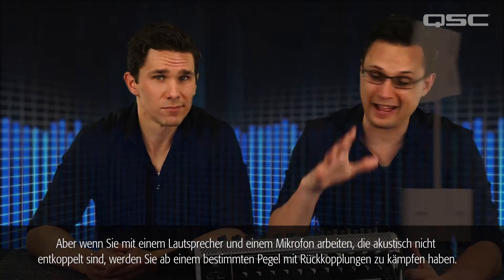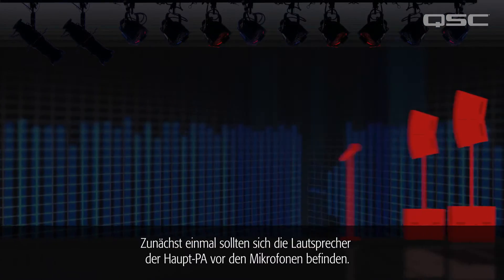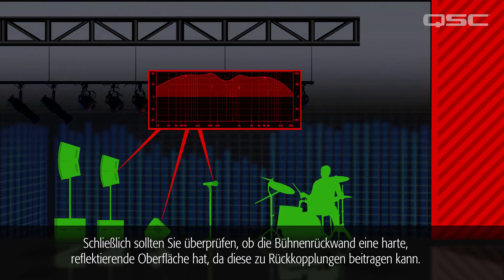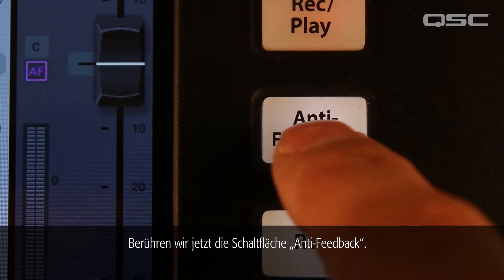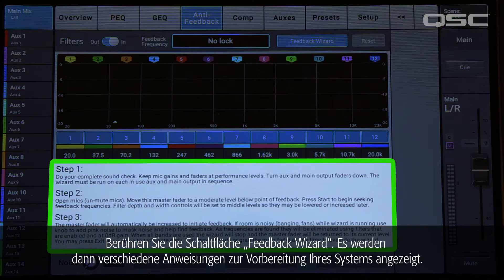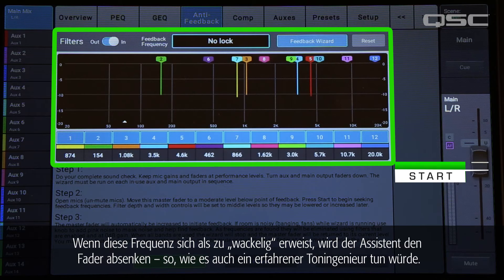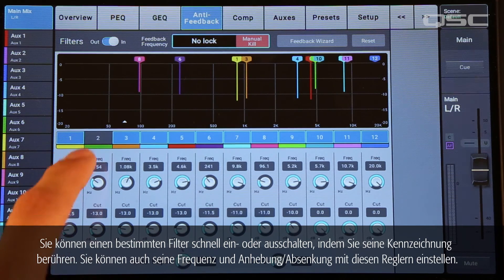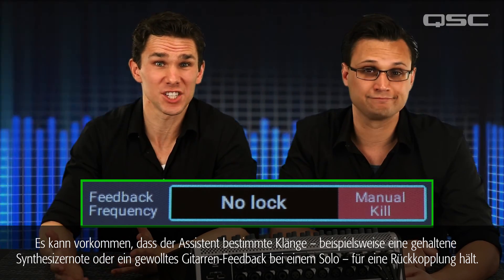QSC TouchMix-30 Training 11: Anti-Feedback Wizard (German)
Let’s face it. Feedback is annoying – for you, AND your audience.  The trick is to set up your system so the gain you need for the performance is below the “threshold of feedback”.  We refer to this as a “stable” system.  The TouchMix-30 has a remarkable Feedback Wizard that can help manage any feedback.